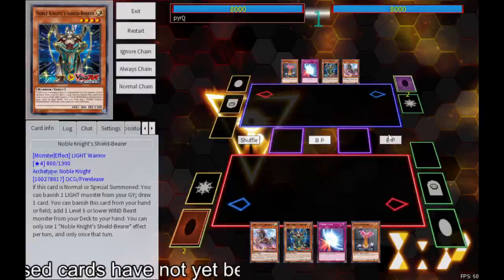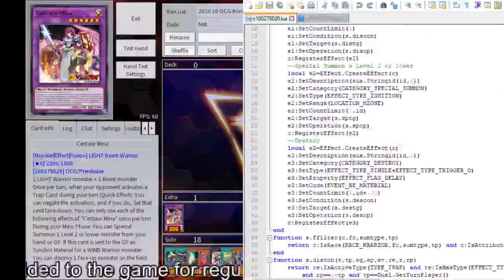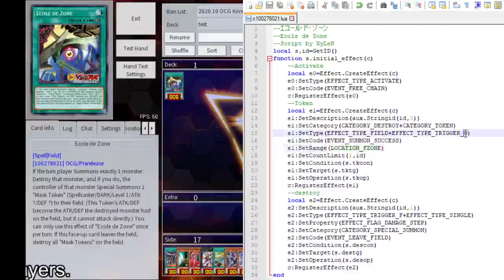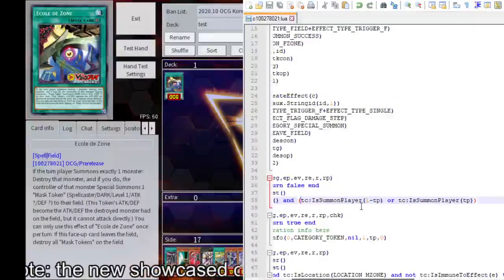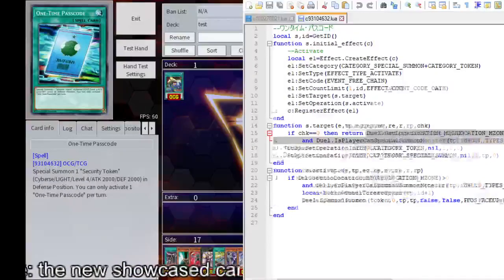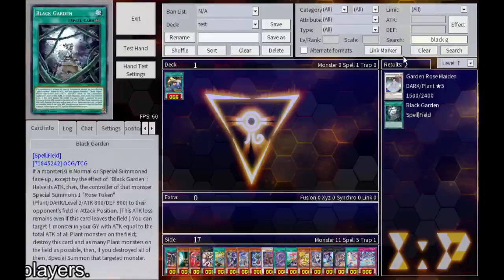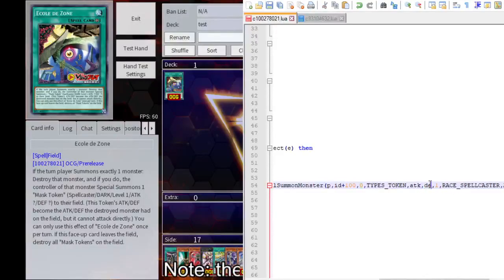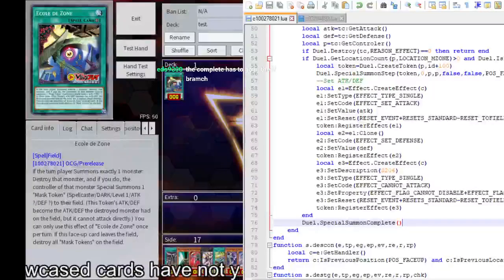【Yu-Gi-Oh!】Sherry's anime cards | Testing them before release pt.2【EDOPro】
Good thing "Ecole de Zone" didn't keep that silly anime effect.

Testing the card scripts for some new cards originally used by Sherry LeBlanc in the 5D's anime before releasing them publicly for regular players.

I went through the following cards in the listed order:
- Centaur Mina (continued from part 1)
- Ecole de Zone (continued in part 3)